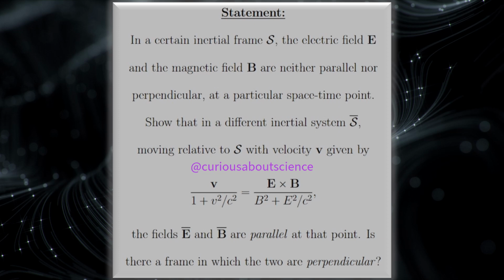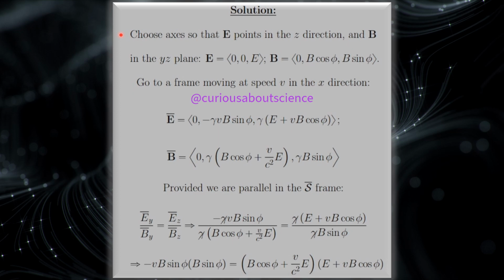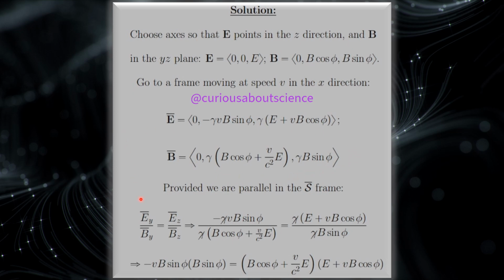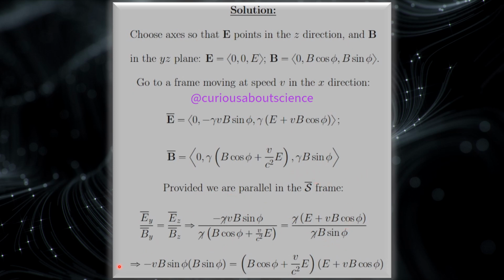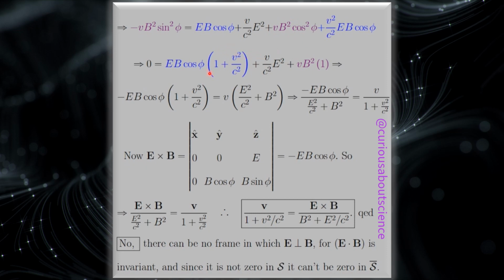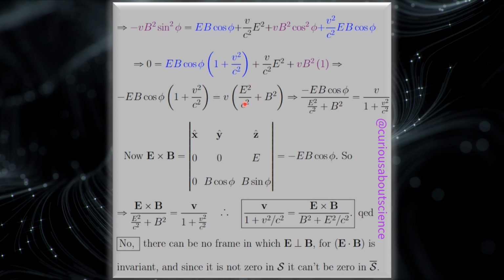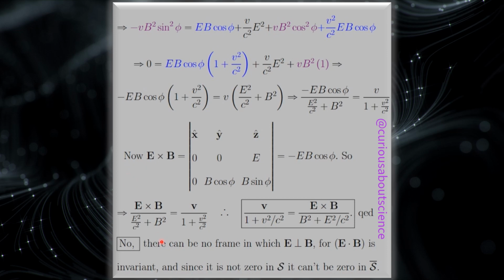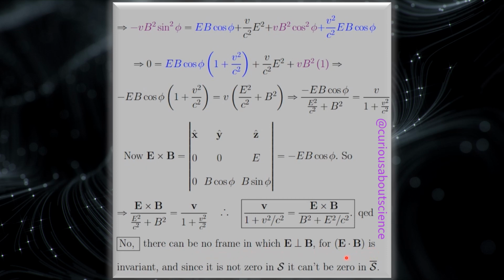Problem 12.66 - Electrodynamics and Relativity Extras: Introduction to Electrodynamics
◉ Invariance coming through!! This is why it is so important!! Field transformation rules guiding the way!

• Happy Learning!